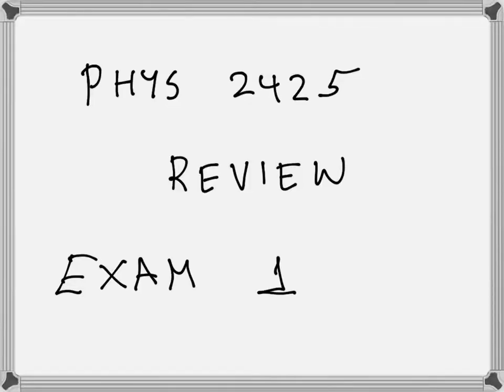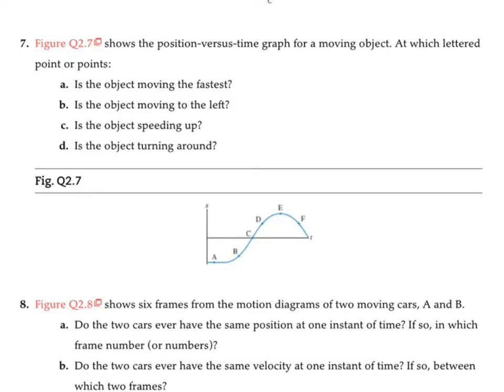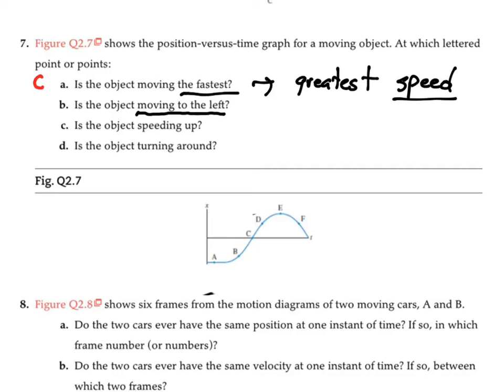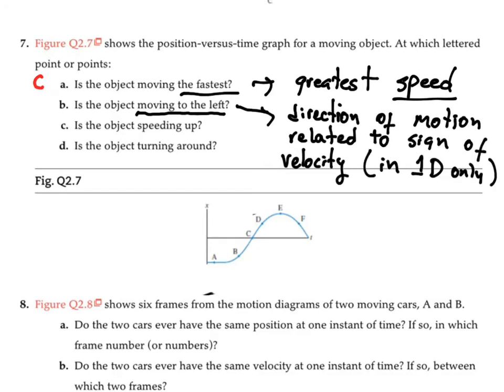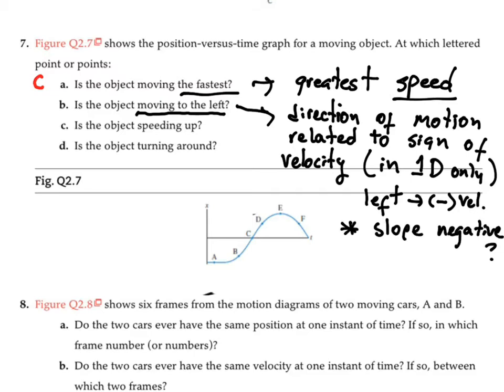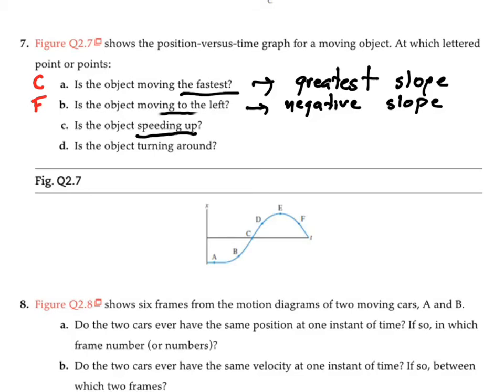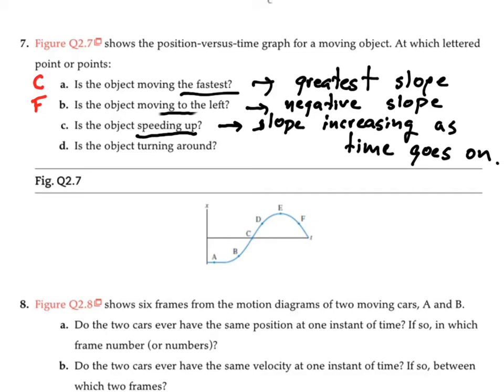Phys 2425 Exam 1 Review problem #1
Conceptual question about kinematics in 1D